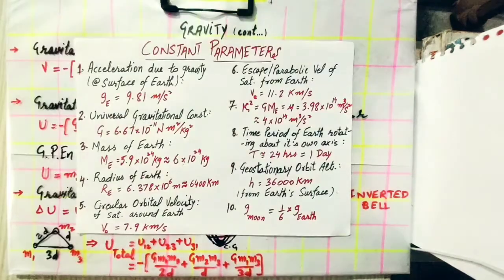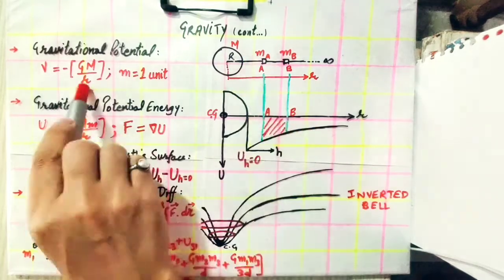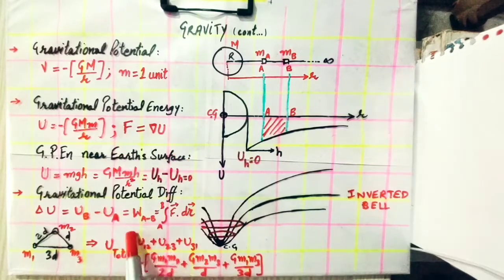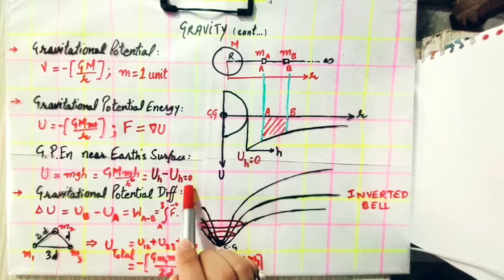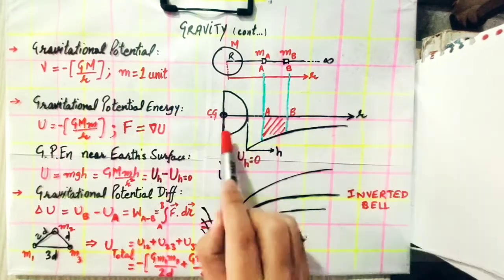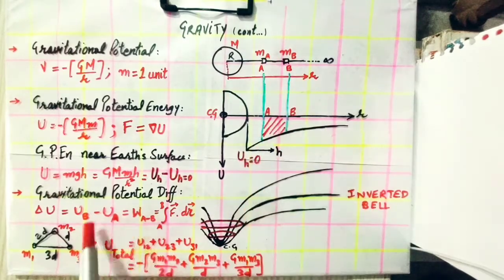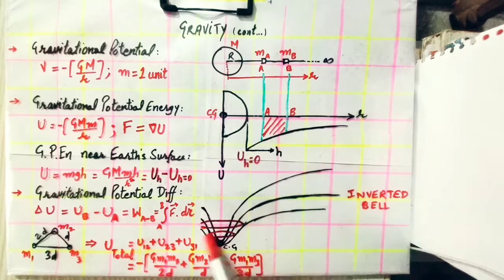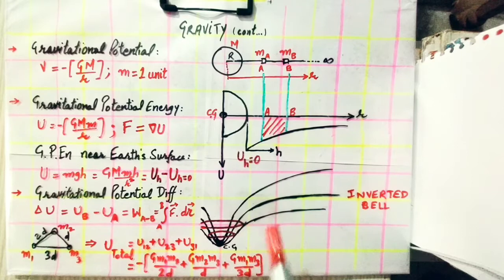Gravity - Gravitational Potential Energy and Potential Difference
AeroChords GATE Aerospace Platform presents shortcut to GATE AEROSPACE EXAM.

Through these 5 minute videos you will be able to make your own shortest notes possible for last minute revisions.
Also you will get to know what exactly you need to study and from where by following these shortest but compact course designed specifically for GATE Aerospace aspirants.

In this video of Gravity - Gravitational Potential Energy and Potential Difference is covered.

GATEAerospaceCrashCourse will pace up your momentum, so keep learning, keep practising and keep revising periodically.

You deserve the best to be the greatest.

Follow the #1 strategy to earn a single digit rank in GATE Aerospace exam.

I found that most of the students who want to prepare for the GATE Aerospace exam were facing the same problem that I also once thought was the real problem i.e. "I don't have books, how will I prepare?" and that is one of the reasons I could not qualify in my first attempt.

I know what guys are thinking "These books are going to cost a lot so I won't purchase them and will get them from library or will ask from someone to GIFT his/her books for the duration of preparation"
Well, that's the kind of mindset of a learner who will take PART in the competition to watch OTHERS win! I have been in those dirty shoes and have watched many of my friends becoming winners in front of me.

So sorry guys. Let me burst the bubble "You are living a lie where you aren't really gonna make your consistent efforts to qualify this God damn Exam."

Why?

Because of your attitude.

You are thinking in terms of expenditure not in terms of investment.

You are thinking in terms of amount of money not value for money.

If you guys think that you just need to read from these books just for 1 or 2 years and then these books won't be of any use then you are completely wrong.

If you envision your future self as an Aeronautical Er. then you will be refering these books for lifetime since these books will be building your basics.

I know it is really impossible to purchase all the books that I have listed (below in the links) but I haven't asked you to buy ALL those books.

What you really need to do is to buy ONE best book for ONE Subject to learn thoroughly and solve numerical from other allied books of the same subject. Use other books for practice purpose and learn from ONE best book of same subject because concepts remain same!

If you still have a problem buying one book for one subject then at least purchase a second hand book per subject.

Or

Work like a team and ask others if they want to photocopy that book then do it in bulk and it will cost you like penny instead of a bundle.

Do it now or regret later.
Choice is yours always.

If you are really in an economic crunch and cannot afford these books/materials then I would suggest you to go for NPTEL video lecture.
But if you don't like those either then you may look out for video series like the ones I am trying to make.

Why?

Because I have taken this problem in my hands and henceforth I am presenting you with the standard, authentic and the most reliable sources - Books.
Yes, I am following standard and reliable sources - books, chapter wise and topic wise so that you guys don't feel like how I used to feel "What (s)he said is true/valid?" And then again read it from the books to verify! It's time consuming and excruciating.

This does not mean that you should not buy/phocopy those books. What I want you to do is to have something that is handy - easily available i.e. when you want to revise or recall some concept then you can simply grab the book and straight away move to the topic which you already know - where it is; instead of getting back to your phone and again searching for the videos and again letting distraction and chaose to become a hurdle in your goals.

I am just doing my best the way I could with the source I have.

I am following a clear purpose with a motive "Who will cry when you die?"

I would like to take this opportunity to thank my parents who always take care of me, teachers who appreciated my work, my friends with whom I treasured memories and my students who motivated me to turn my idea into reality.

So keep sharing (teach someone) because they will genuinely thank you for being helpful.

Be kind. Be respectful.